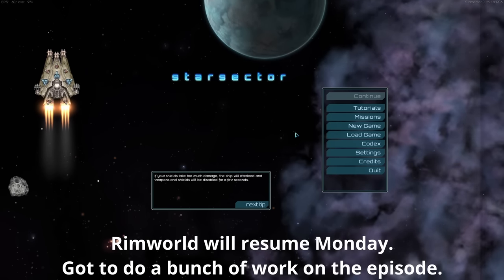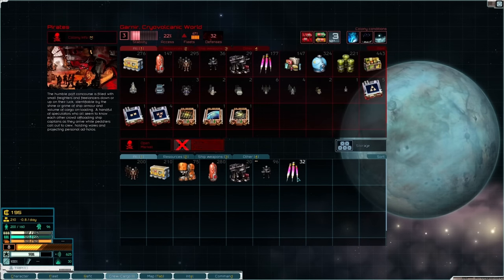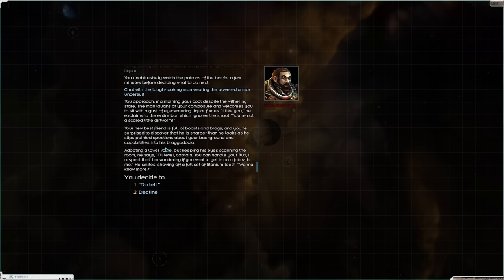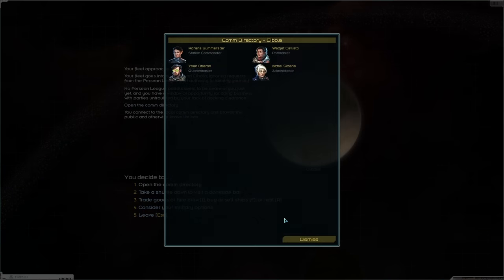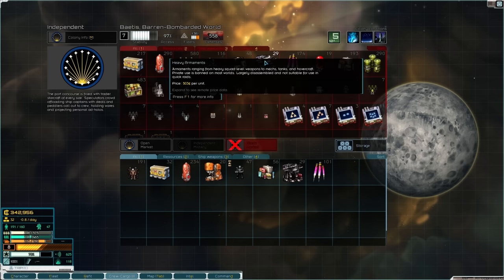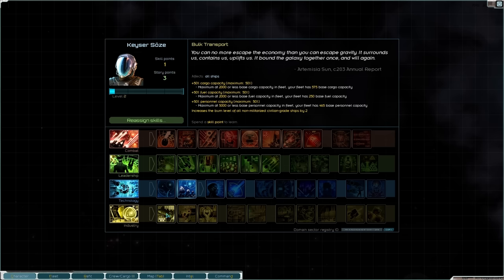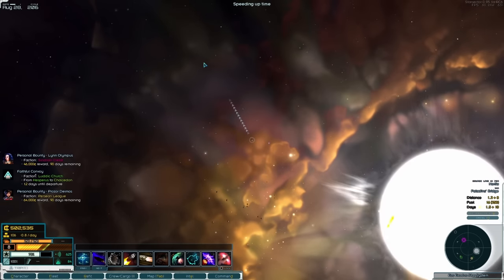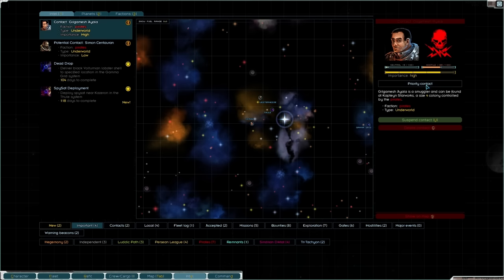The Keyser Söze Challenge : Starsector Ep1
I figure not turning on your transponder is possible. You just have to make sure you never get spotted or be fast enough to never get caught. But knowing something is possible and actually doing it are two different things. I worry my natural impatience will scupper me before I reach the finish line.

Mods:
Detailed comabt Results 5.2.1
SpeedUp 0.7.2

Credits song : Drunken Sailor - Cooper Cannell